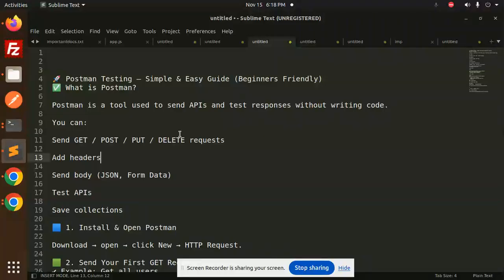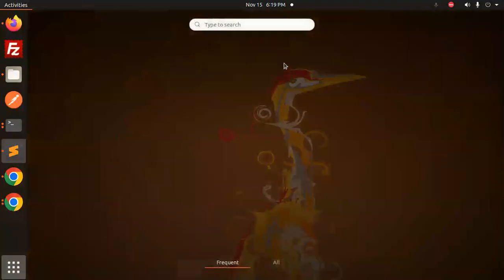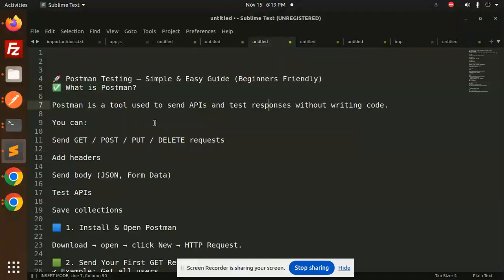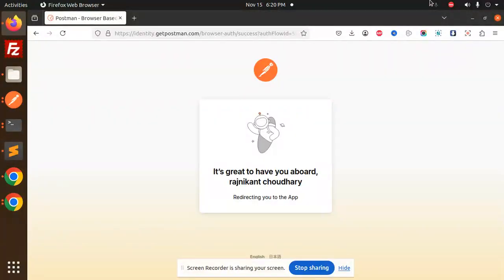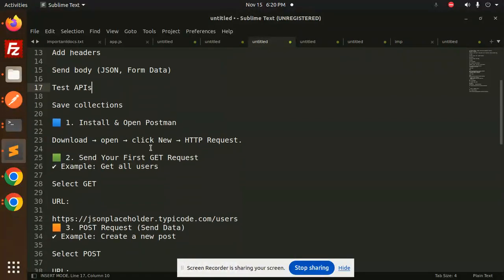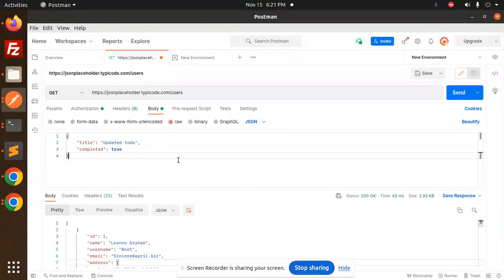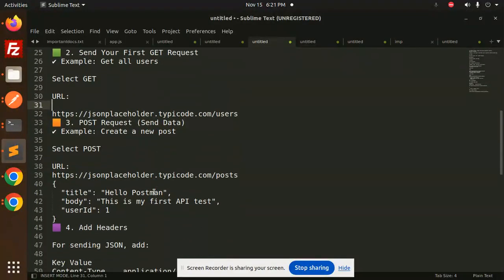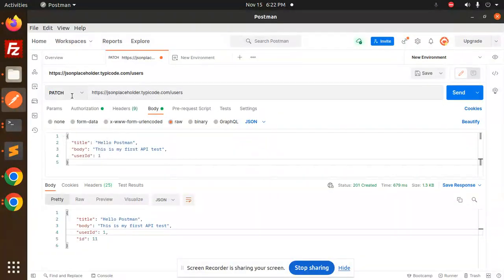📮 Postman Basics Explained in 5 Minutes | API Testing for Beginners 🚀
📮 Postman Testing — Simple & Easy Guide for Beginners!
If you are new to API testing, this quick tutorial will help you understand the basics of using Postman for sending requests, testing APIs, checking responses, and writing simple tests. Perfect for students, beginners, and freshers who want to start API automation! 💻✨

🔥 What You’ll Learn:
✔️ How to send GET & POST API requests
✔️ How to test APIs using Params, Headers, and Body
✔️ How to read JSON response
✔️ Simple Testing Scripts in Postman
✔️ How to save requests in Collections

🎯 Perfect For:
Beginners • QA Testers • Developers • Students • Anyone learning API Testing

📮 Postman Basics Explained in 10 Minutes | API Testing for Beginners 🚀
🔥 Learn Postman Fast! Simple API Testing Tutorial for Beginners 💡
🚀 Postman for Absolute Beginners | Test Your First API in Minutes 📩
📌 Postman Step-by-Step Guide | API Testing Made Super Easy ✨
💻 API Testing with Postman | Beginner-Friendly Crash Course ⚡
📮 How to Use Postman? Easy Tutorial for Beginners 🔥
⚡ Master Postman Quickly | Simple API Testing Guide for Freshers 💡
🚀 Postman Beginner Tutorial | Send Requests & Test APIs Easily 📩
📚 Postman Full Basics | Learn API Testing in One Video 💻✨
✨ Postman Collection, Params, Body & Tests Explained Easily 📮
📩 API Testing Beginner Guide | Postman Made Simple & Easy 🚀
☑️ Postman Essential Tutorial | Fastest Way to Learn API Testing 🔥
👇 Watch the full tutorial and start testing APIs like a pro! 🚀💡

Nest